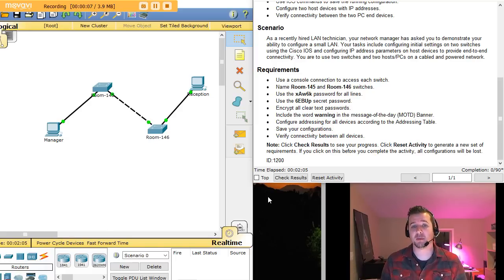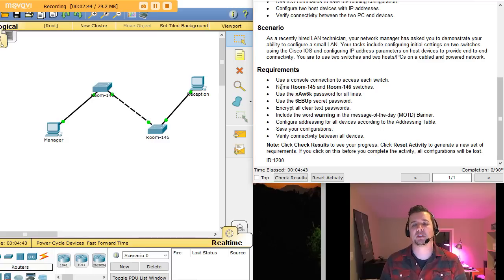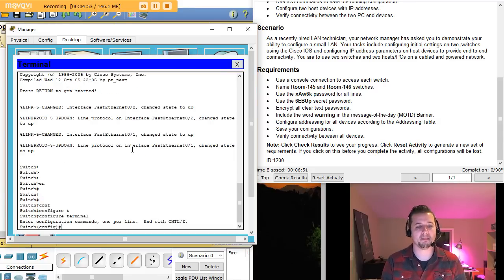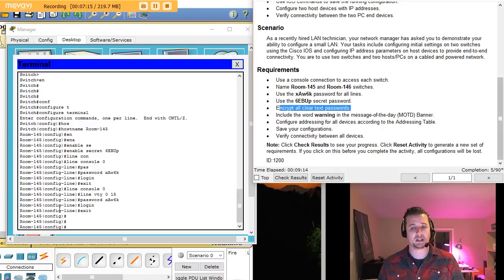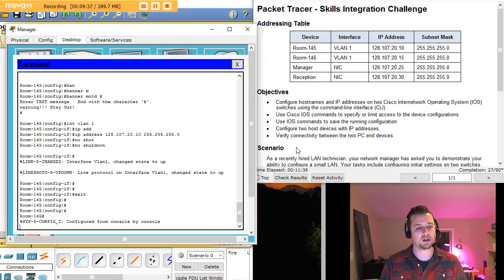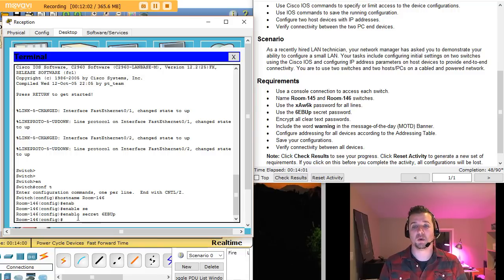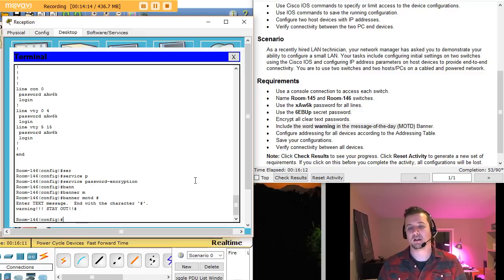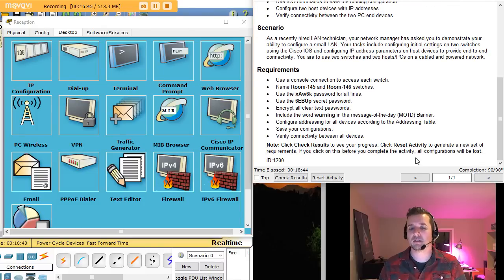2.4.1.2 Packet Tracer - Skills Intergration Challenge